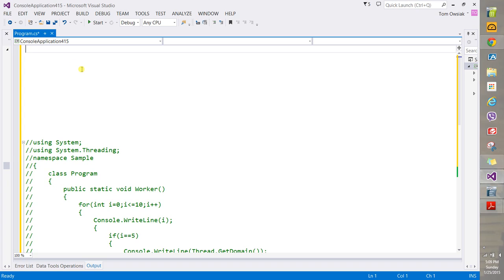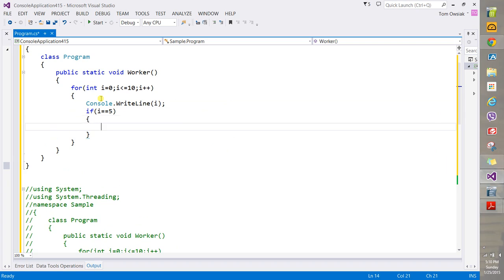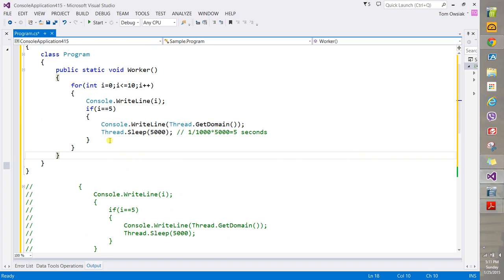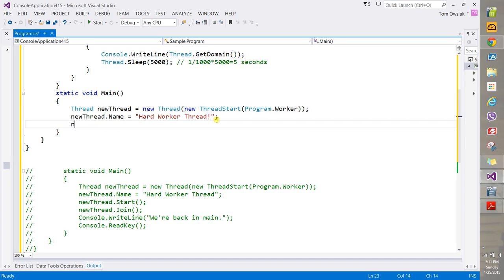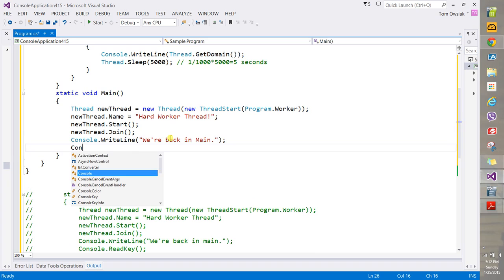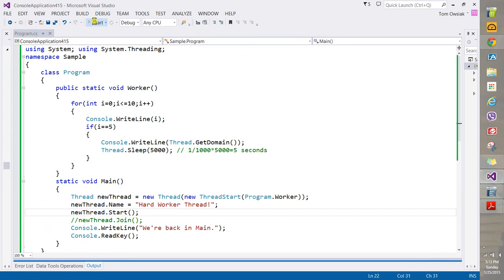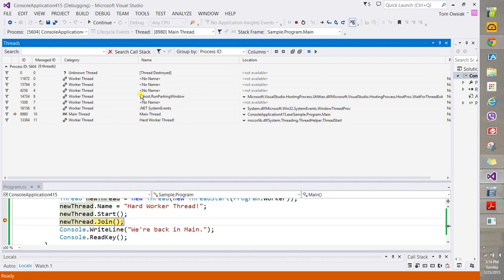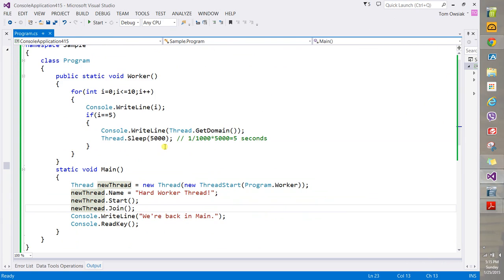001 Creating, Running, Suspending and Joining Threads